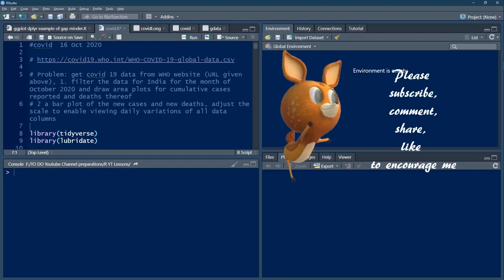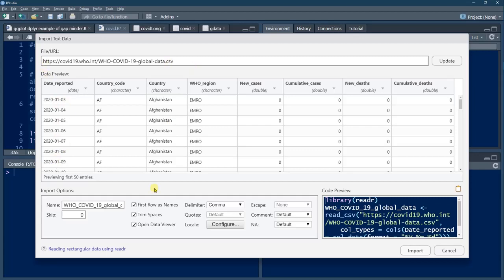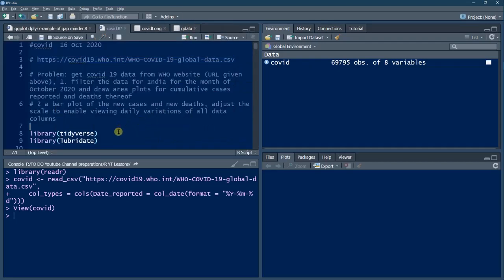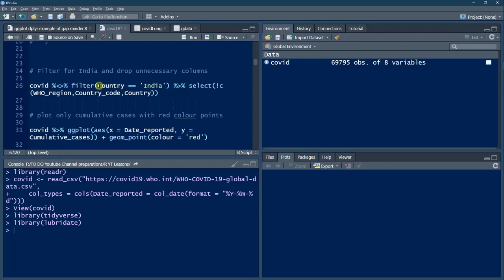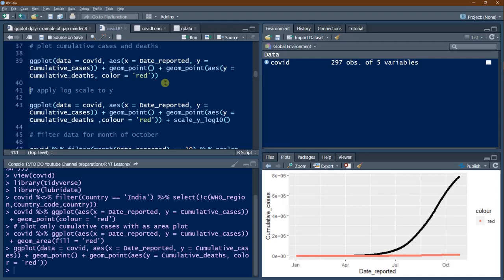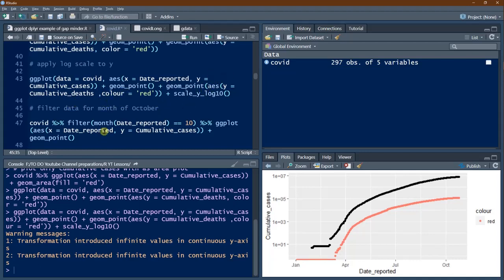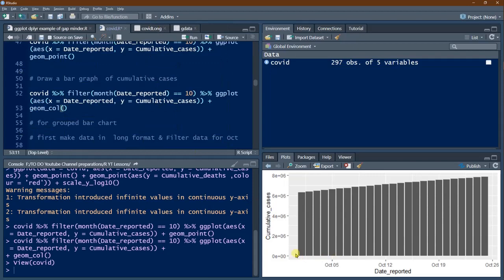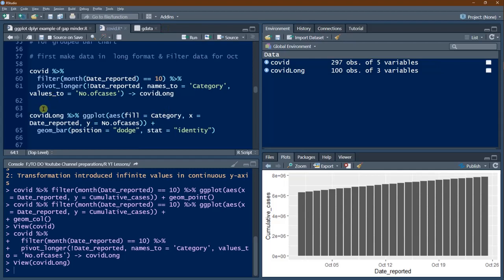Learning R is Fun! - ggplot2 part 2 problem 2 (26/40)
In this video, we will continue our exploration of ggplot2 with another problem with WHO data on Covid 19